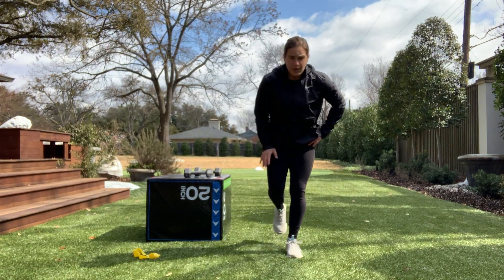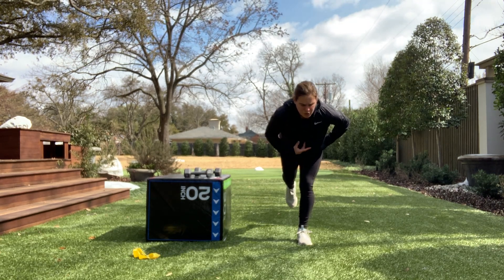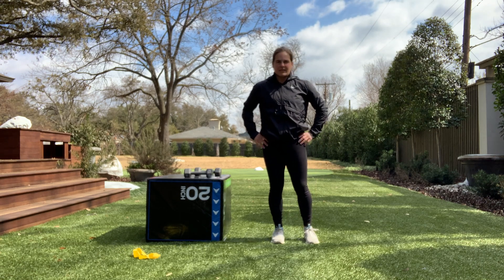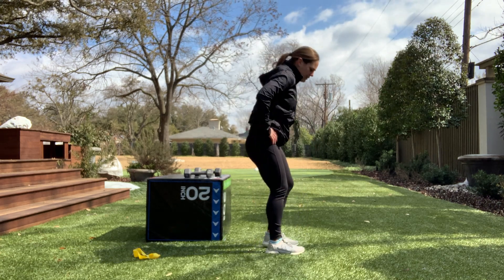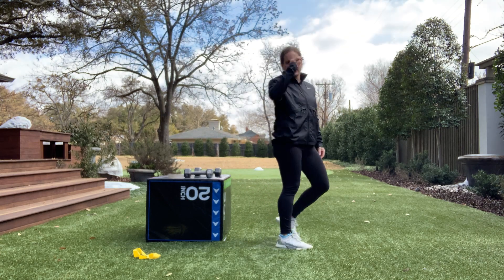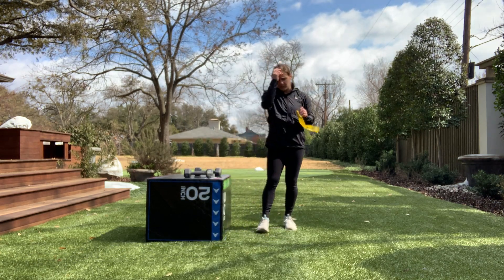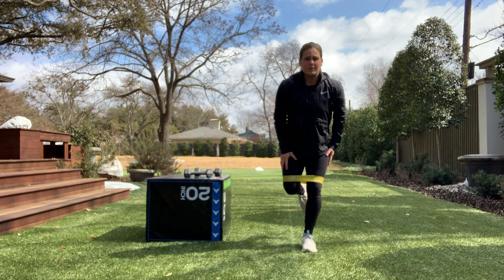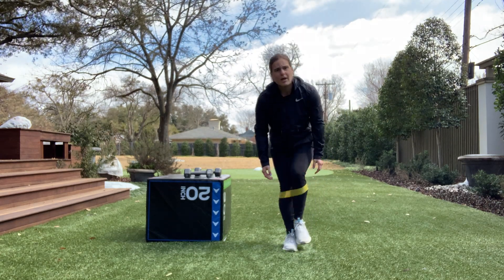4 Strength Training Exercises For Runners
Gabriella Greif is the founder and owner of GG Physical Therapy.

In this video she will be discussing and showing youg you 4 strength exercises to improve your running.

Gabriella graduated with a Doctorate in Physical Therapy and a Bachelor of Science in Rehabilitation Science from Northeastern University in Boston, MA. She has extensive clinical experience treating orthopedic and musculoskeletal injuries using manual therapy, targeted exercise techniques, and functional training. Gabriella is also certified in Functional Dry Needling.

Gabriella treats patients of all ages and activity levels. An avid runner herself, Gabriella especially enjoys working with runners and athletes and is also a certified Running Rehabilitation Specialist.